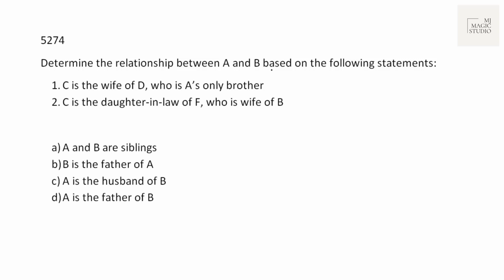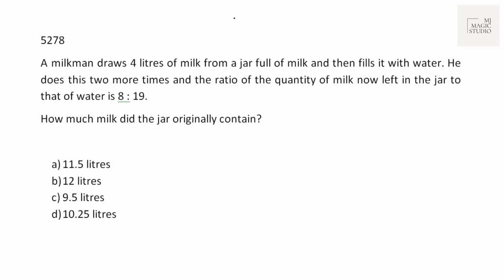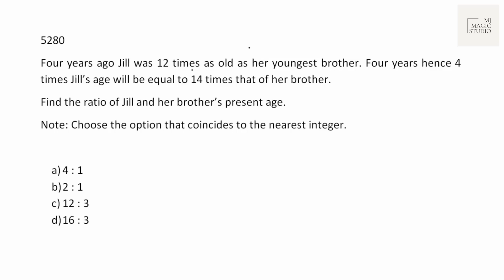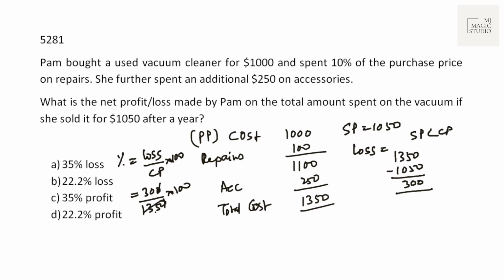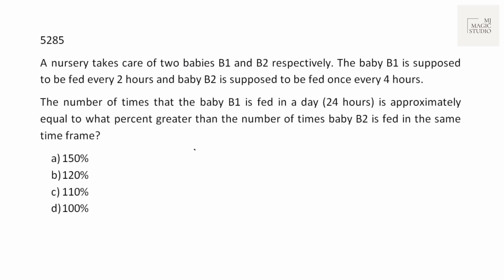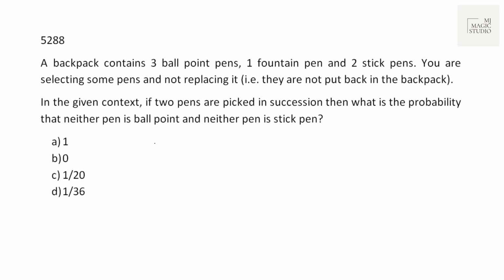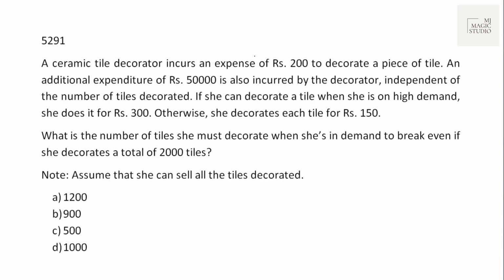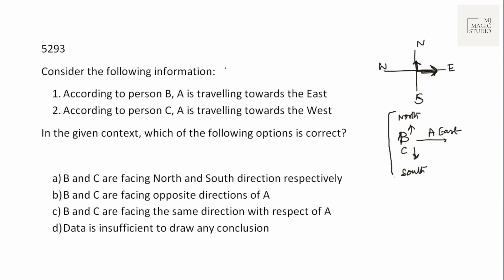Infosys Mathematical Ability Questions with Solutions | Set 1 & 2 | Section 2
INFOSYS HIRING
20 Aptitude Questions with Answers and detailed solutions

TOPIC: Technical Ability
(Section 2 - 10 Questions - 35 Minutes)

21st January, 2022
9.00 PM (IST)